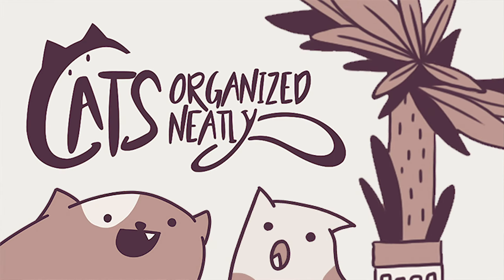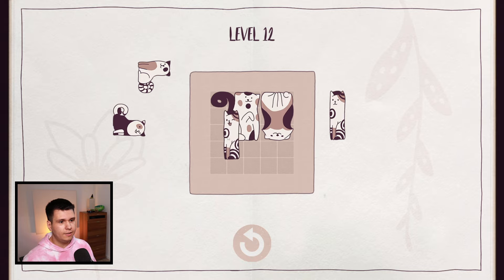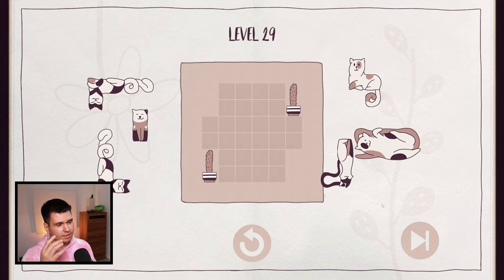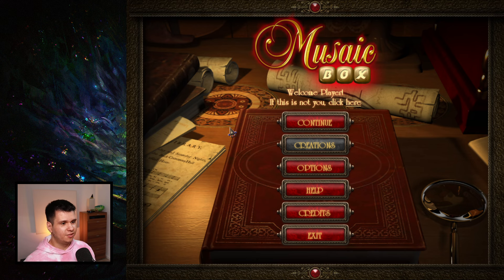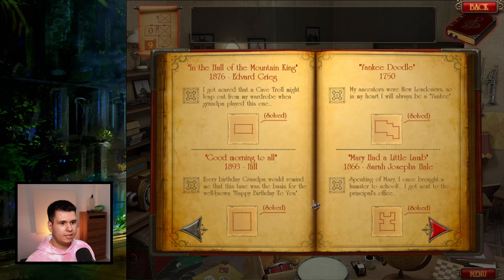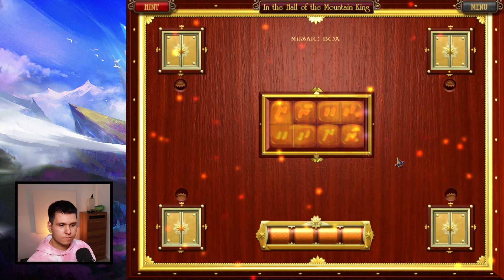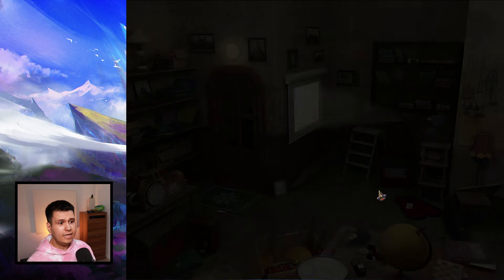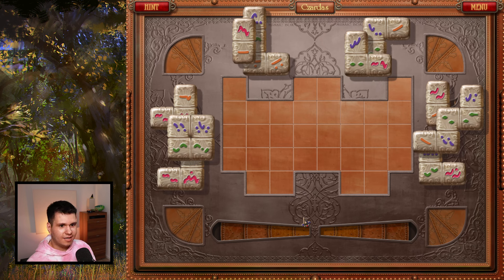Organizing Cats, Musaic Box and The Value of Structure in Puzzle Games